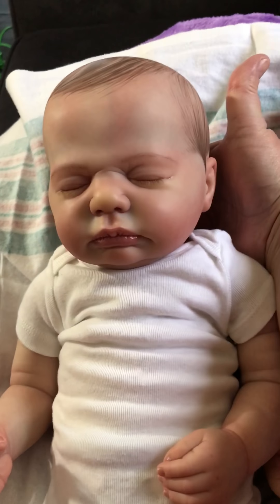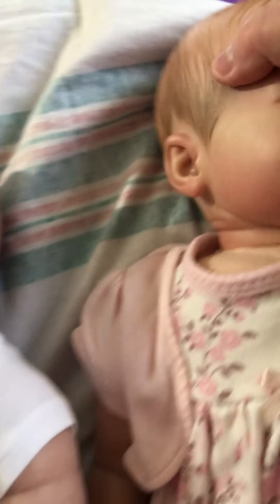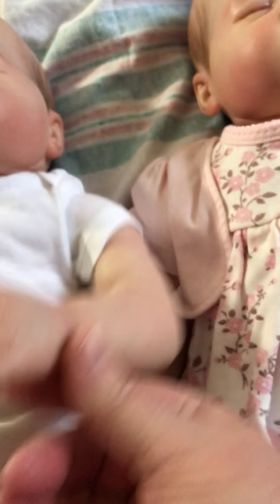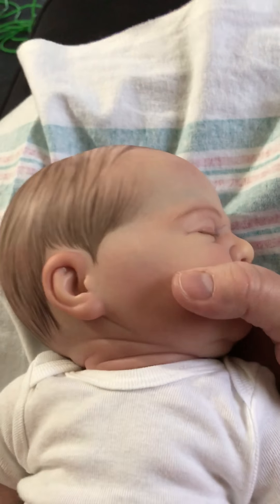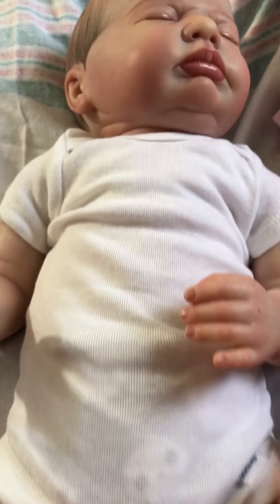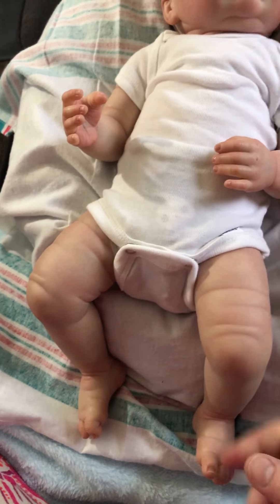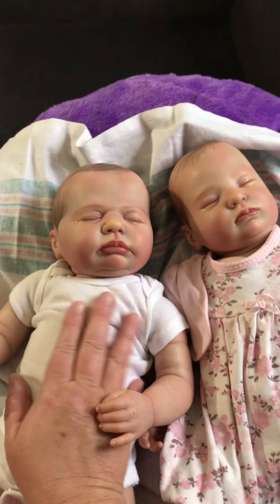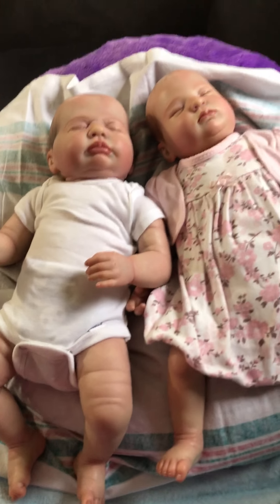Details, comparing, and name reveal!!!